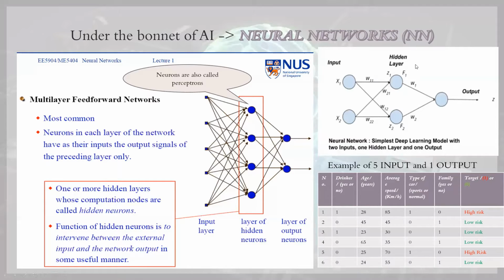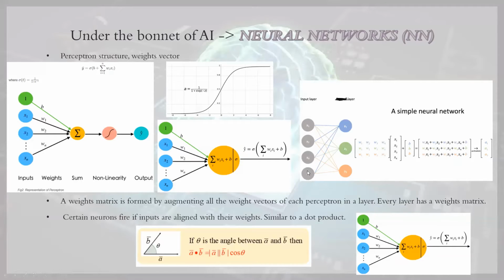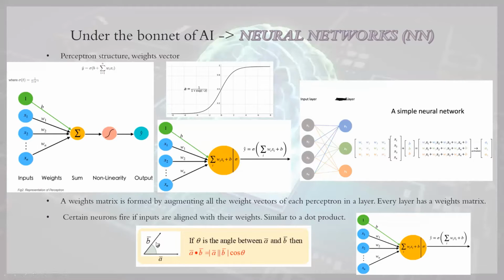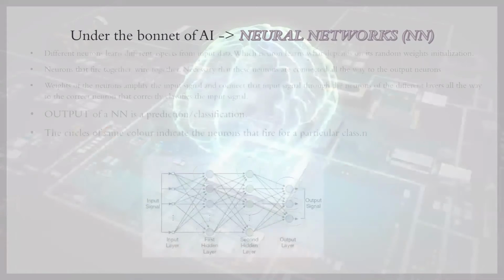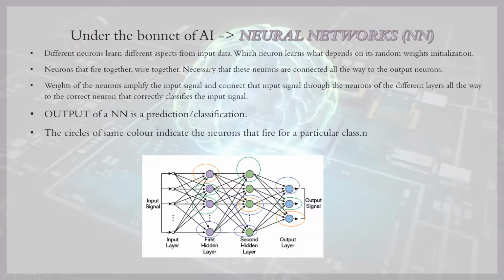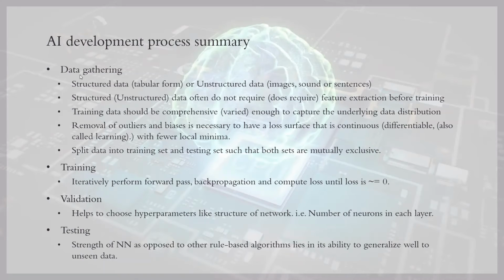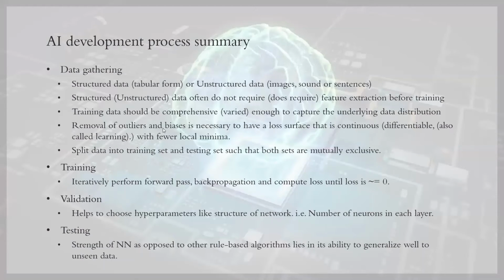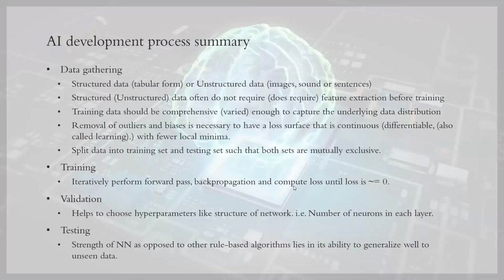Artificial Intelligenece Introduction - 2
Intuitive explanation of Neural Networks.